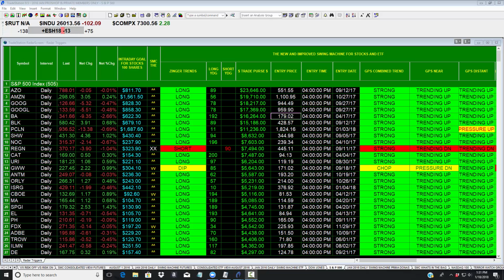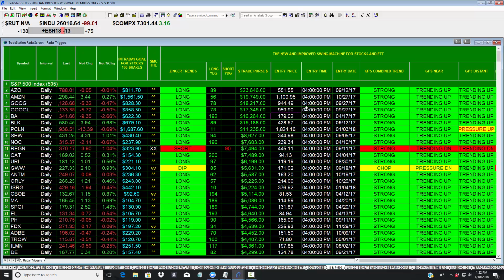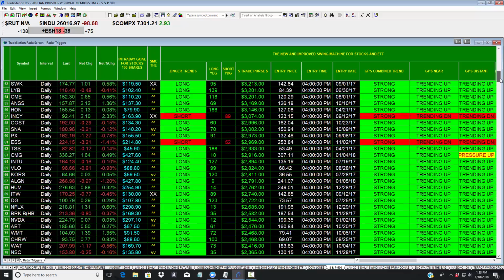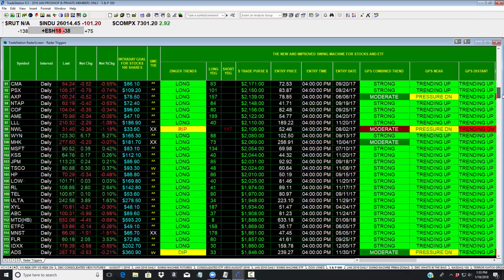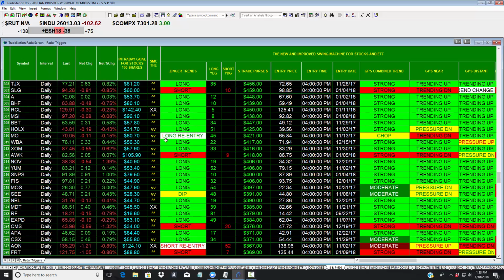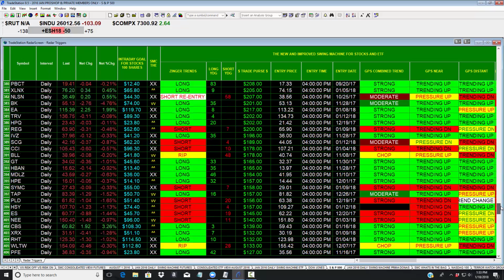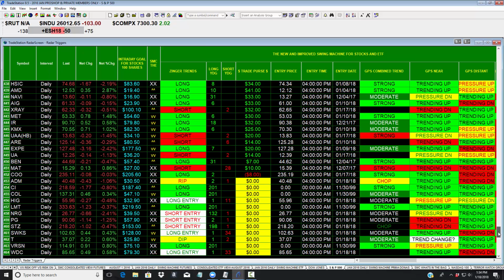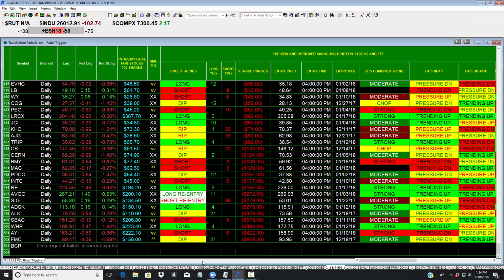How is SWING MACHINE performing on S&P 500?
See for yourself, best seen in high def, full screen